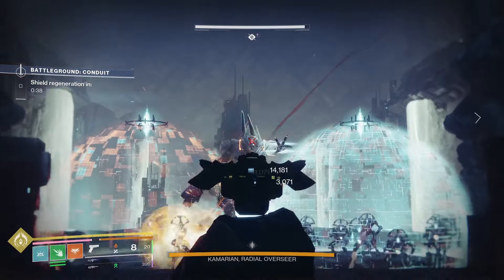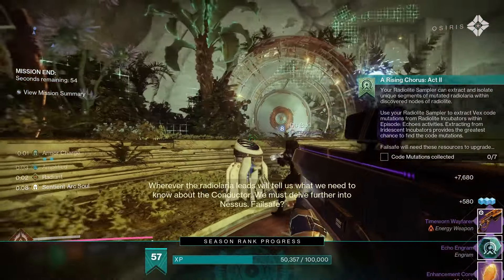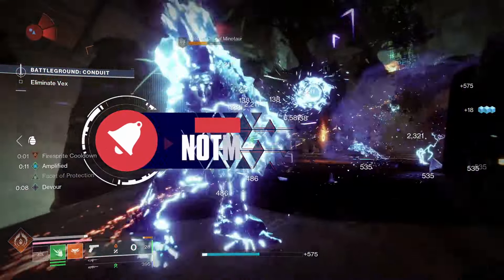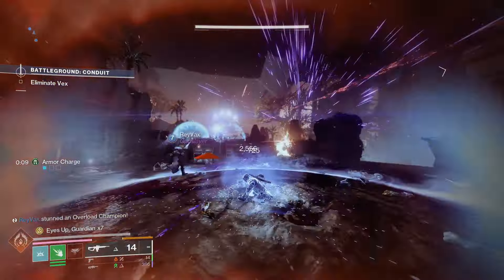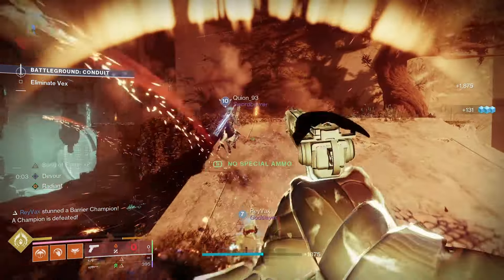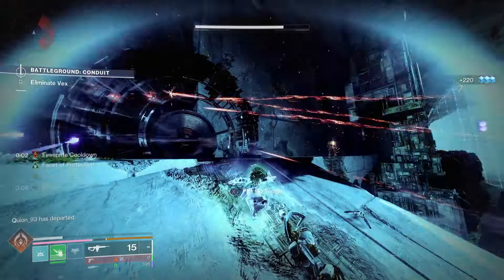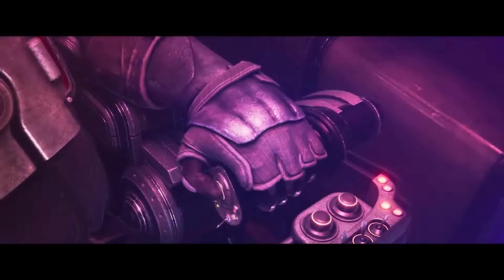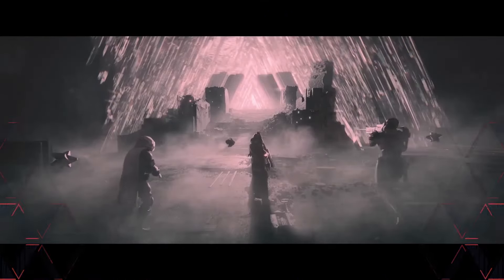How to get Aberrant Action (Legendary Rocket Sidearm) plus god roll guide in Destiny 2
Aberrant Action is a new rocket assisted side arm that’s arrived in Episode 1 Echoes in Destiny 2. The rocket assisted side arms are very popular weapons, we’ve seen an Arc one plus a Strand one, and this one is Solar. Today I am going to take a closer look at the weapon, the stats, perks, god rolls plus how to get Aberrant Action in Destiny 2.